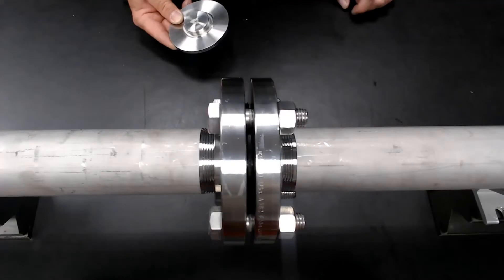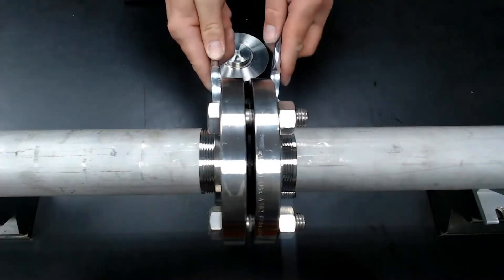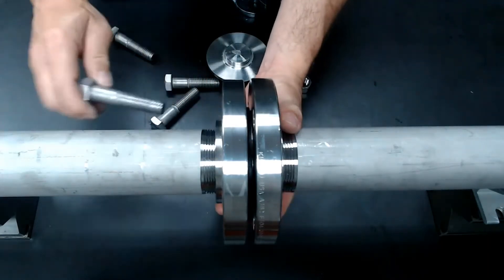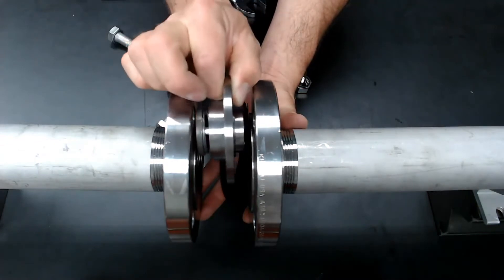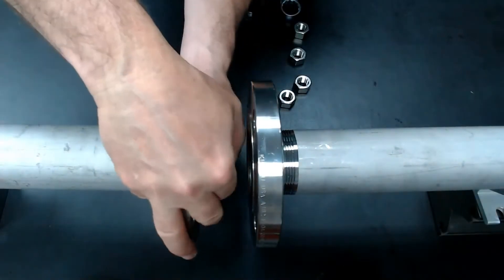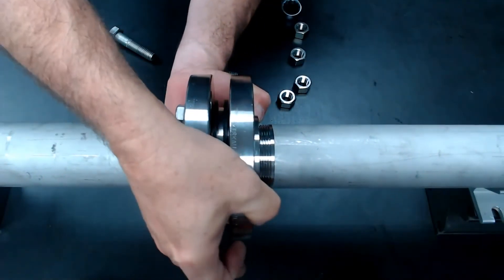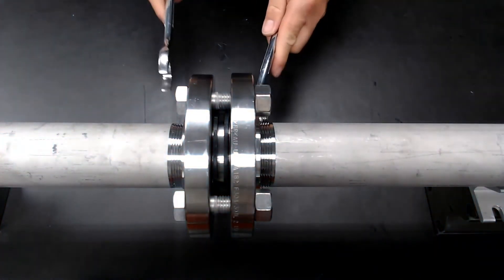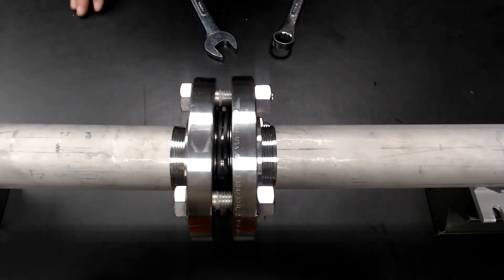Flange Insert Check Valve Installation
Cómo instalar la válvula de retención de resorte de la serie de inserción de brida de la válvula Check-All en un sistema de tuberías.